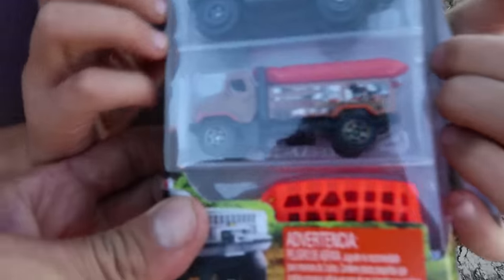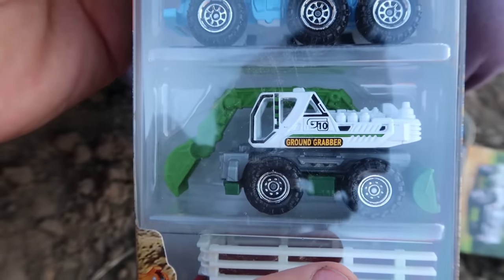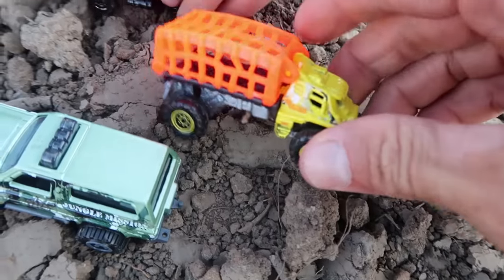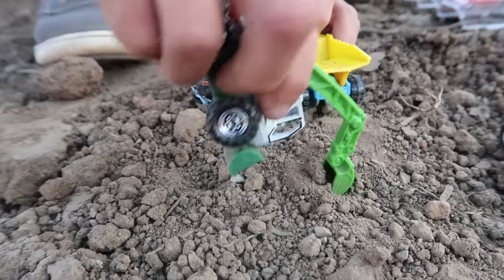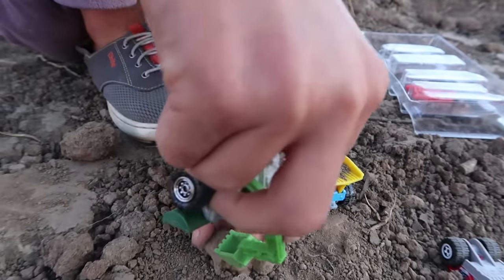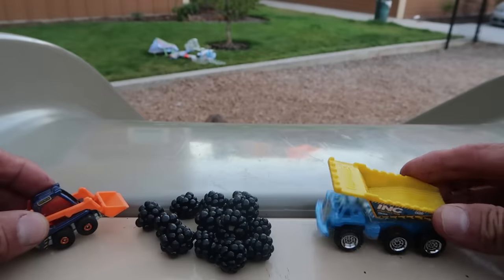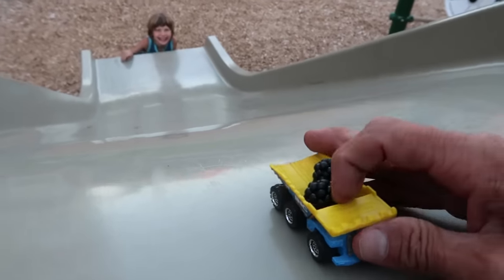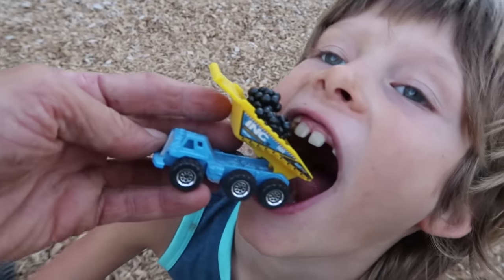Mini Diggers and Trucks Playing in the Dirt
On this episode of the Axel Show, Axel is playing with a new set of small toy cars and construction trucks! Axel plays with them digging in the dirt and on the playground! We love playing with toy trucks and hot wheels cars !